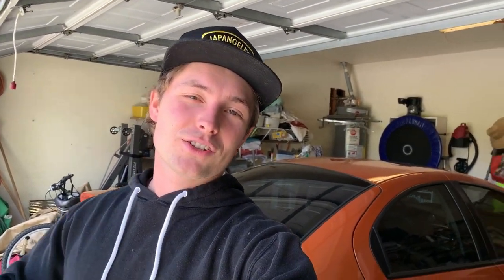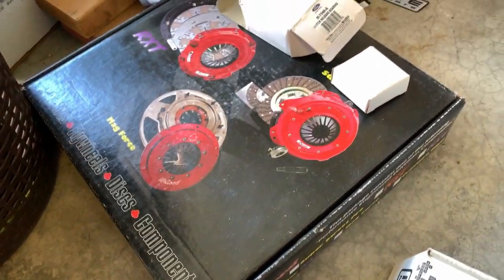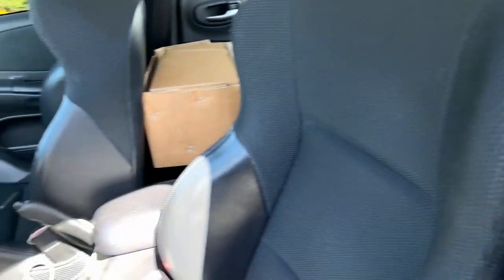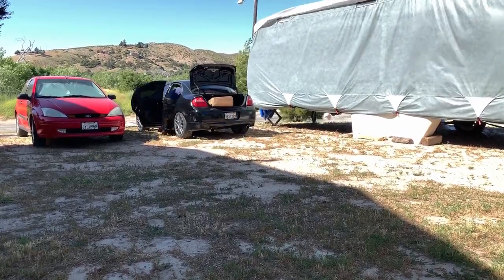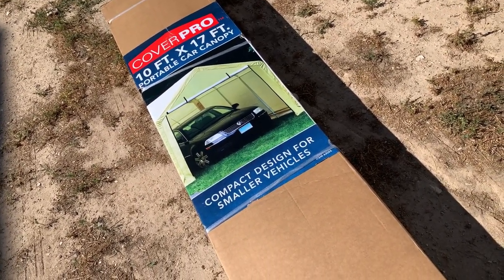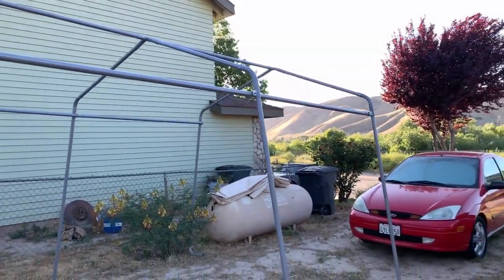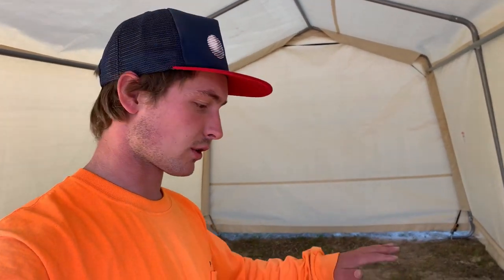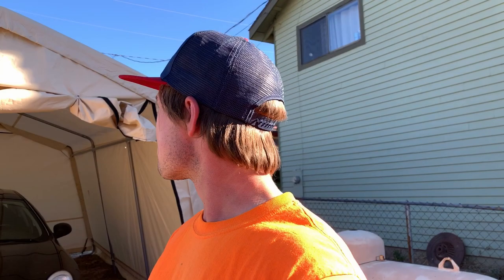Building a Harbor Freight Portable Garage for the Four Eye Fox Body Mustang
Hey Everyone! Today in the Vlog I will be building a Harbor Freight portable garage  for my Four Eye Fox Body Mustang! It's not to hard but definitely took some time to get done! I also got a couple more pieces for the Fox Body. I got some maximum motorsports sub frame connectors!! All in all it is for Sure a Harbor Freight piece but it seems like it will be pretty decent especially for the money! I will be storing my mustang in here for now since the car cover I have keeps ripping apart!

Riviera by Smith The Mister.

Crunchy Roll by Smith The Mister.